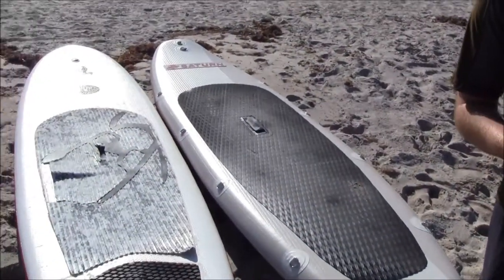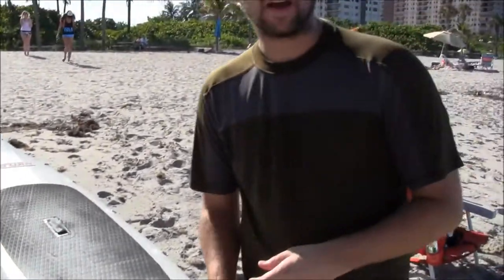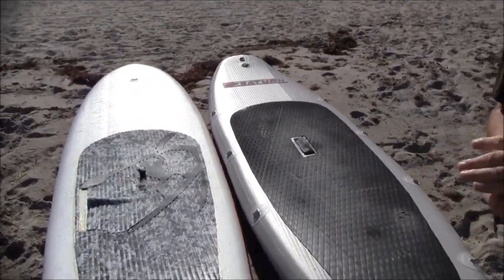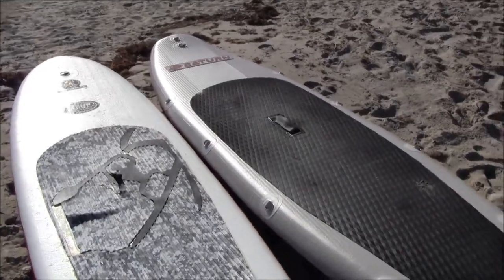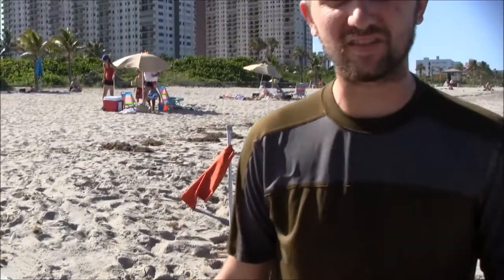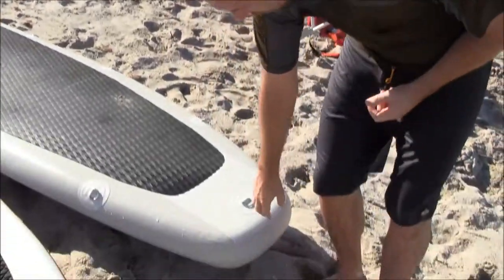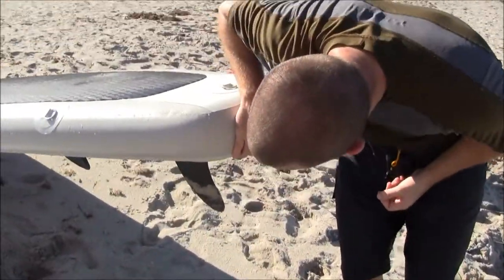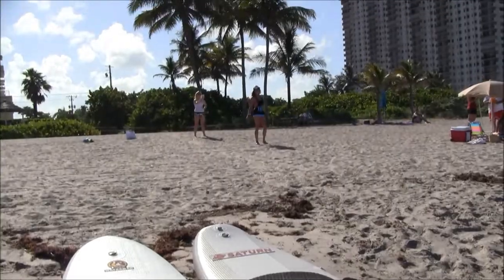Short Review of Saturn Inflatable Paddle Board.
Why choose Saturn Inflatable SUP Boards?
-Explore lake shores, rivers, and bays.
-Saturn board can be uses as an inflatable kayak.
-Saturn SUPs are great for balance and upper body workout.
-Our multi-sport boards are great for family fun and fitness.
-1 removable large & 2 small on the underside of the iSUP for better tracking.
-11' SOT330 can also be used as a kayak for 1 adult and child.
-12' SOT365 is suitable as a sit-on-top kayak for 1 or 2 adults.
-Best performance range for stand up paddling is up to 190-200 lbs.
-Raised rocker tip prevents curling and helps improve performance.
-Saturn iSUP constructed of 140mm (5.5") heavy-duty PVC drop-stitch fabric.
-Saturn paddle boards can be inflated between 10 to 12 psi of air pressure.
-Accessories: carry bag and repair kit. Paddles are NOT included.
-Complimentary high-pressure Bravo 4ALU hand pump with pressure gauge included!